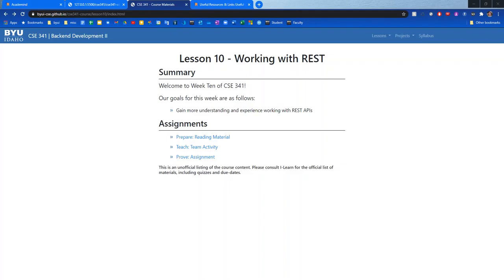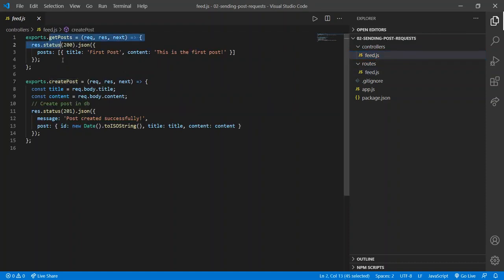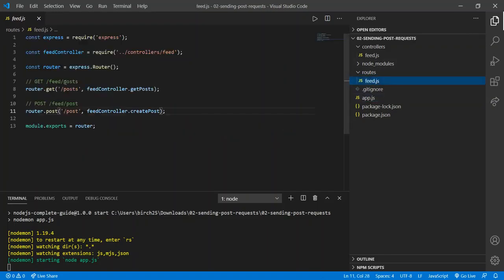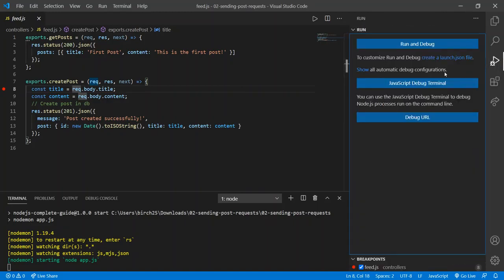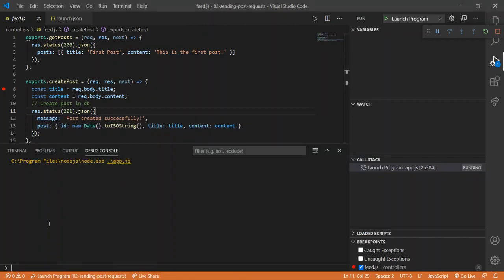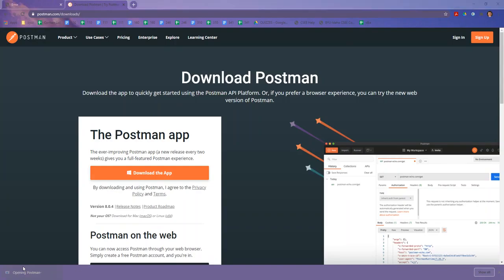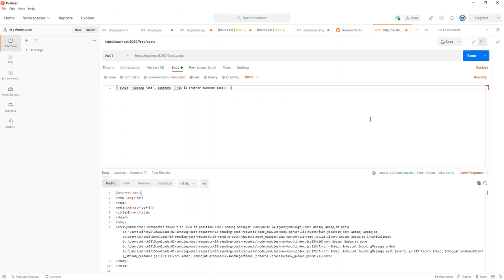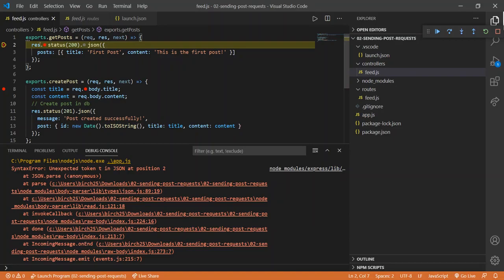CSE341 onlineVideo lesson10